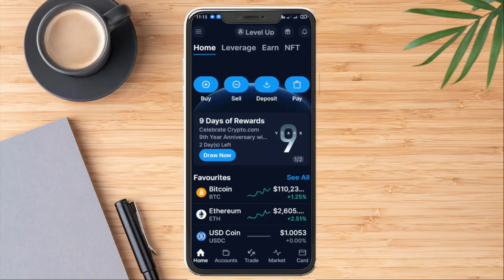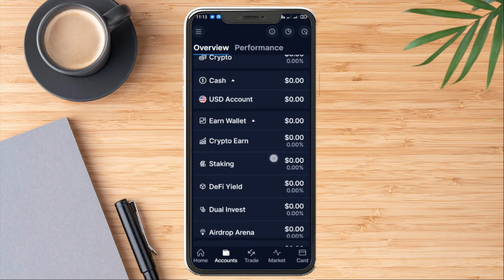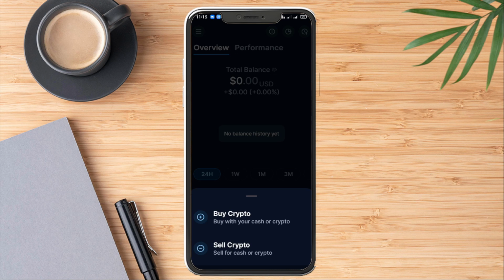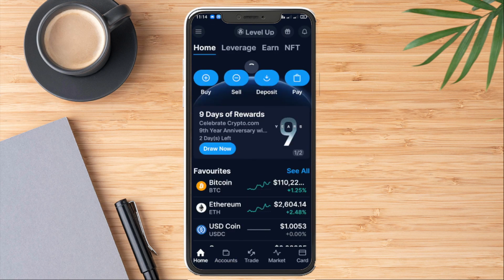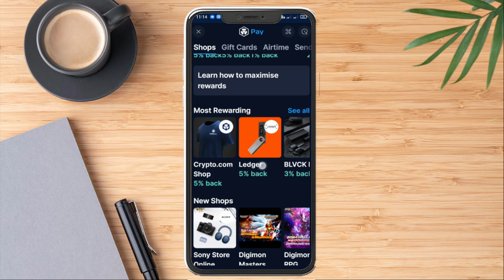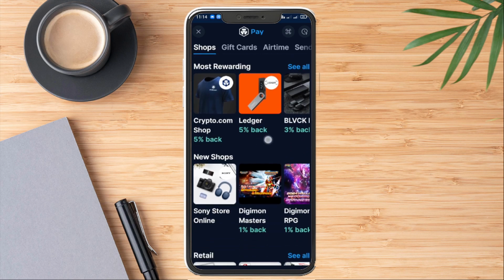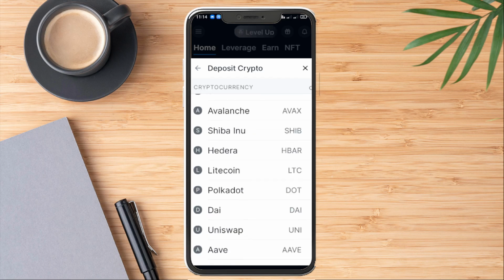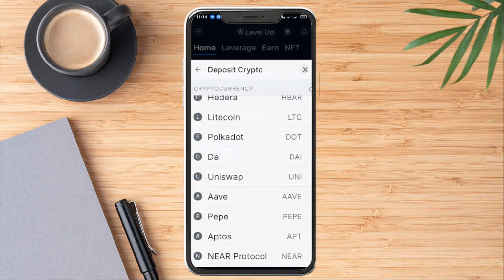How to Use Crypto.com App - 2025 (Step By Step)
How to Use Crypto.com App.

In this video, I'm going to show you How to Use Crypto.com App.